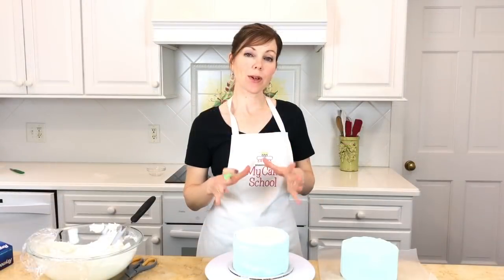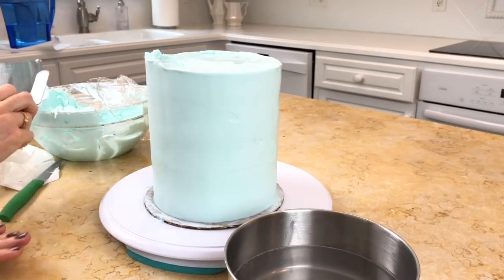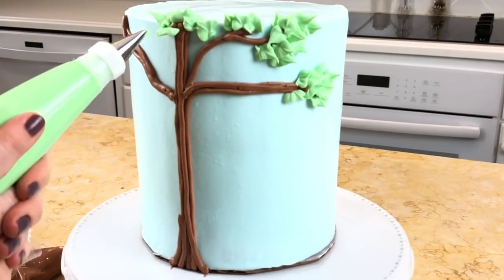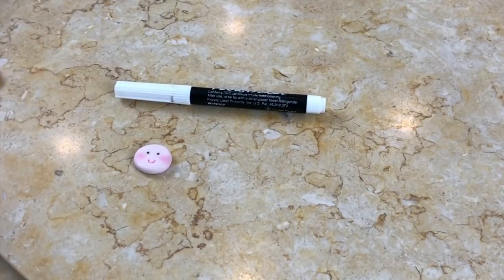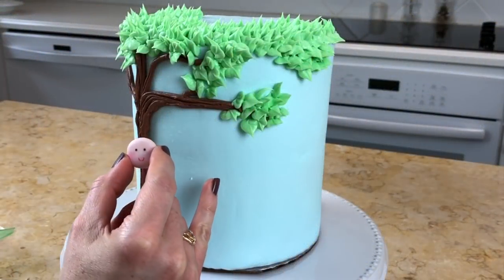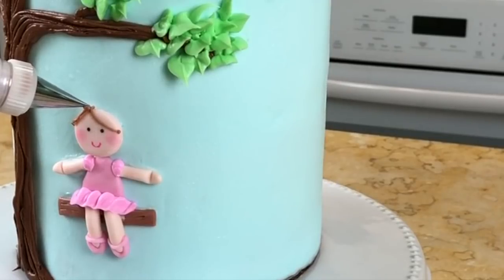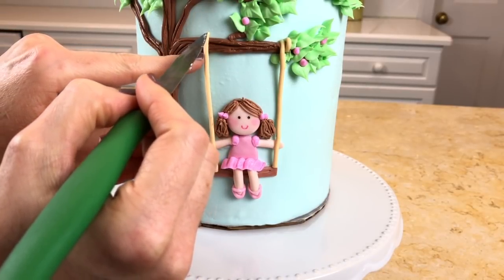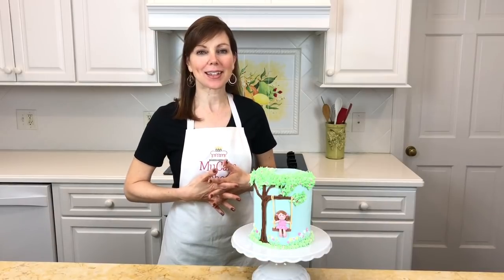Girl on a Swing Cake Video Tutorial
Learn how to make an adorable cake featuring a little girl on a swing in this cake decorating video tutorial by MyCakeSchool.com! This would make such an adorable birthday cake!

Find all of the materials list and additional details in this post